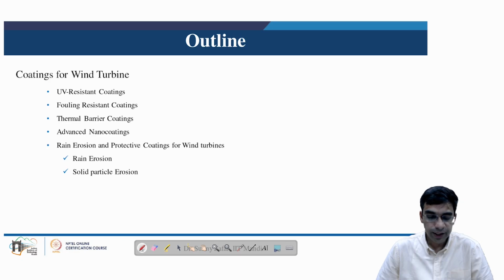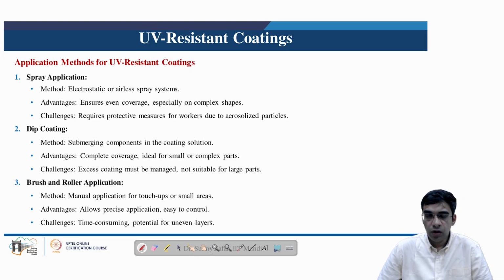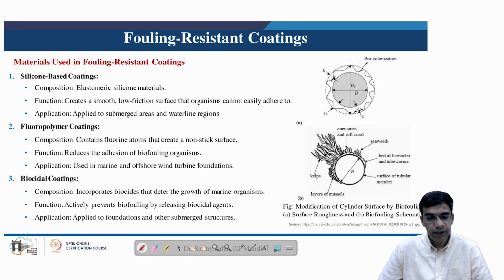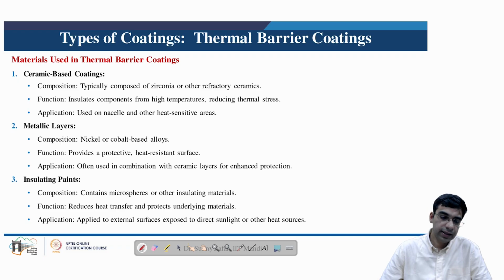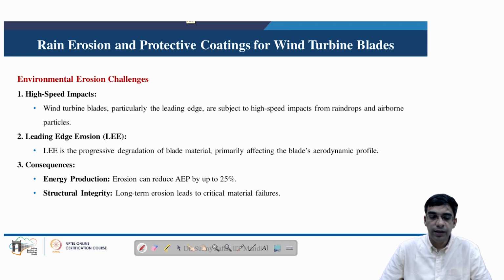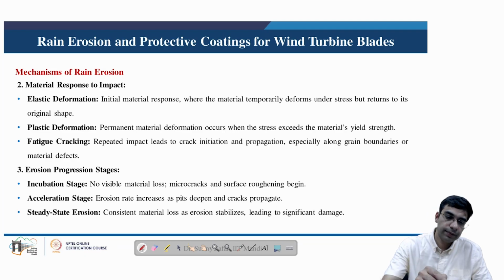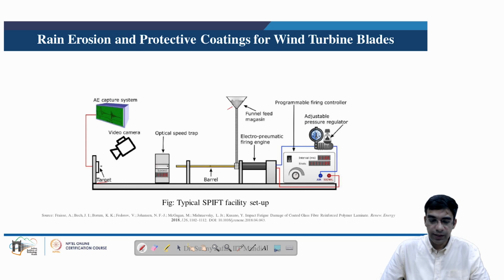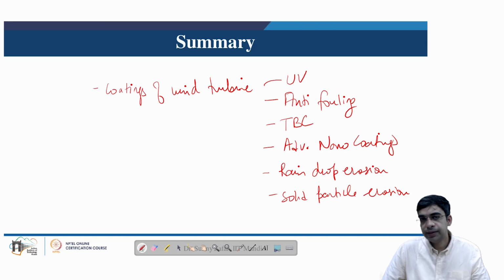Lecture 38_Coatings for Wind Turbines - II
Coatings for Wind Turbine, UV-Resistant Coatings, Fouling Resistant Coatings, Thermal Barrier Coatings,  Advanced Nanocoatings, Rain Erosion and Protective Coatings for Wind turbines, Rain Erosion, Solid particle Erosion